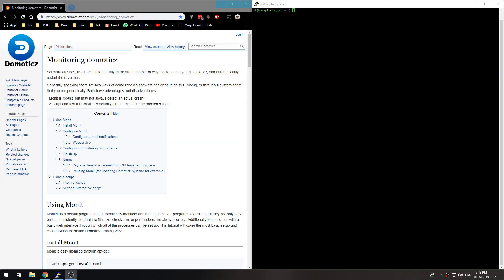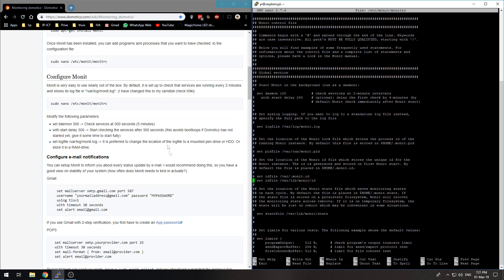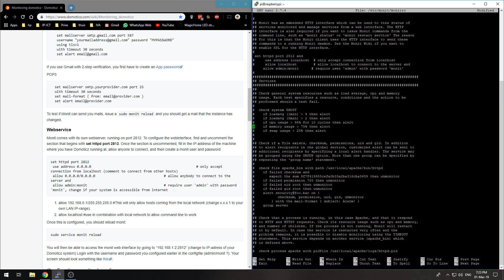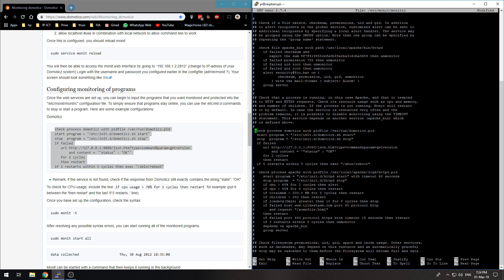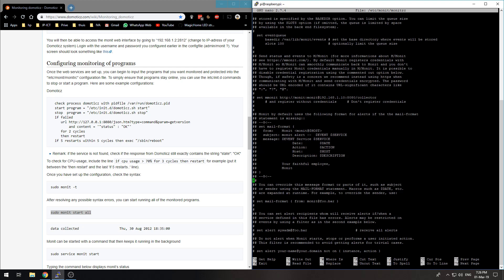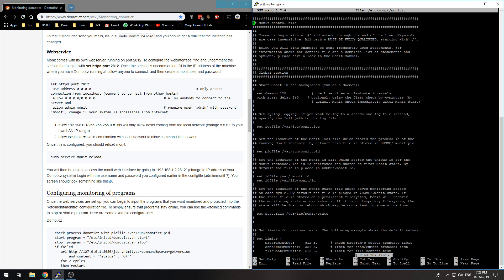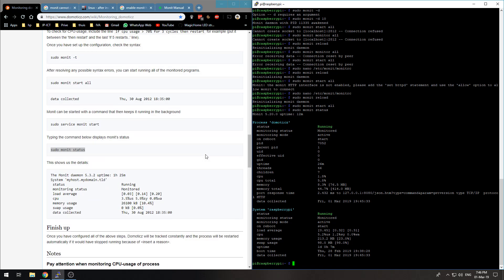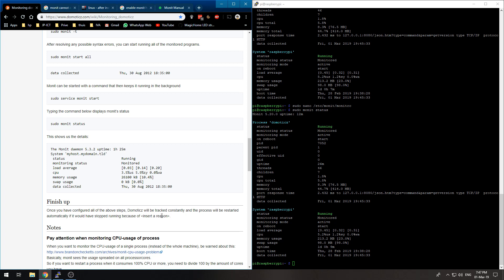Domoticz auto restart after crash with monit